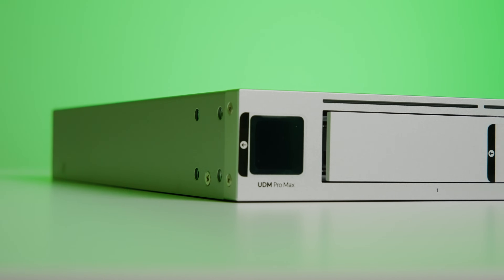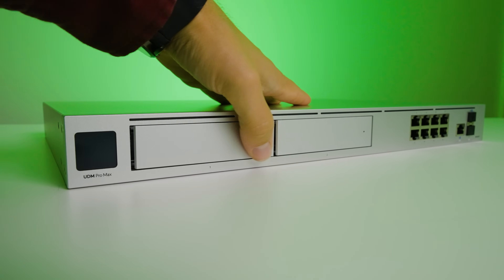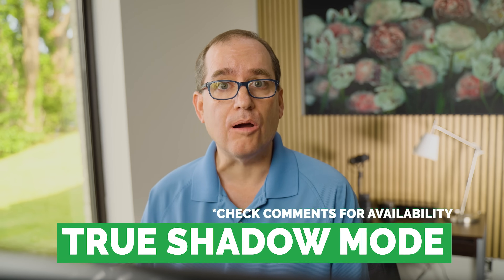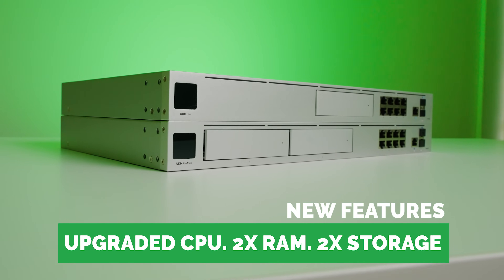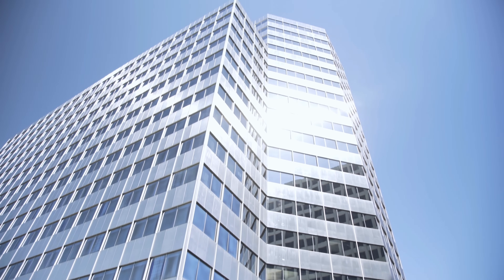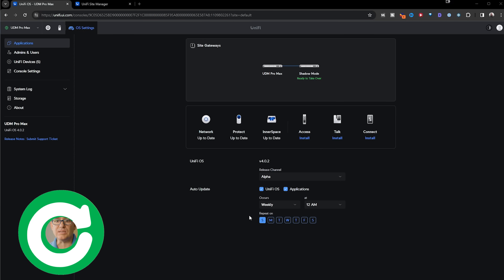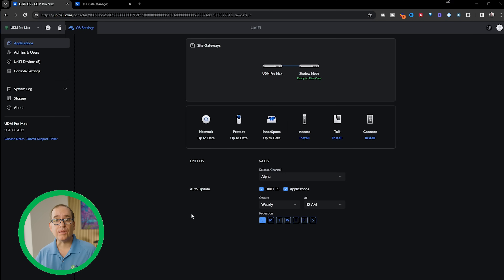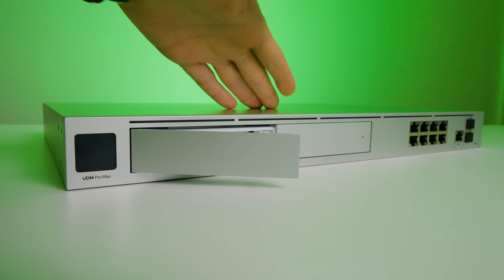Unifi UDM Pro Max is HERE... but who is it for?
Unifi's new iteration of the Dream Machine line, the UDM Pro Max, has arrived! Boasting enterprise level features with huge upgrades in processing power, storage capabilities, and new firmware features, Ubiquiti is starting to position themselves in the MSP space with this offering. We're giving you the overview of the product, what's new, and who it's for.

0:00 UDM Pro Max
0:30 New features
1:39 Shadow Mode and Automatic Failover
4:35 Failover with Multiple Units
6:54 UDM Pro Max Use Cases
8:24 Unifi in the MSP Space
11:43 Unifi Stock Availability
12:36 UDM Pro Max Price